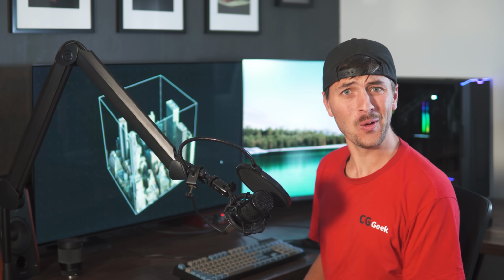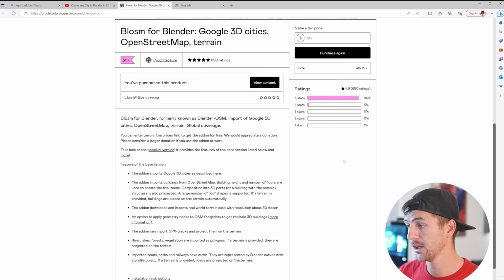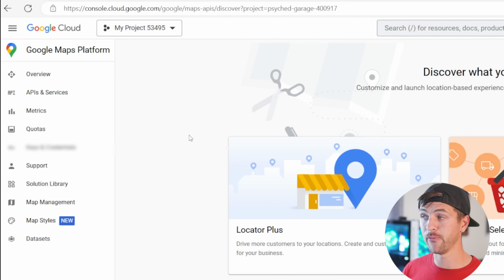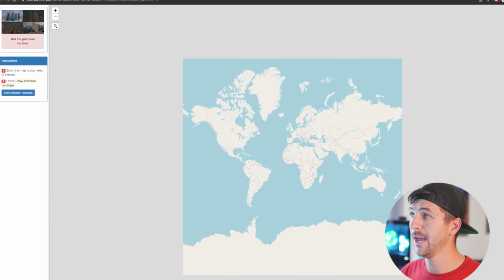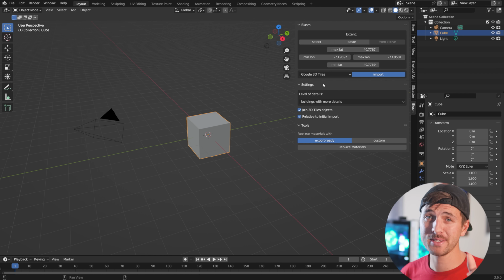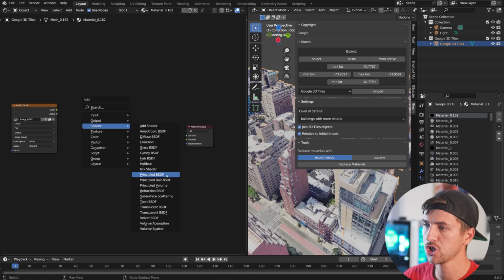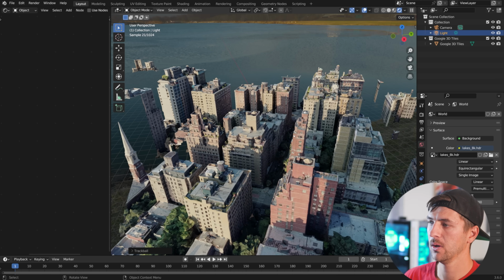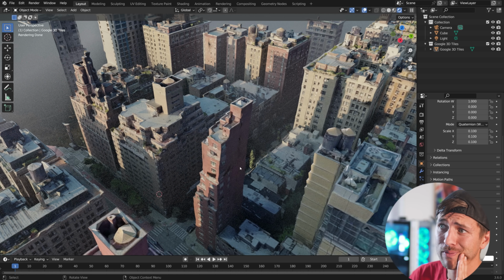What??! Creating 3D Buildings is THIS EASY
A fun tutorial on how to create Cities with Blender and Google Data!